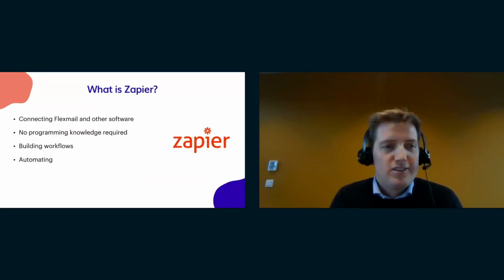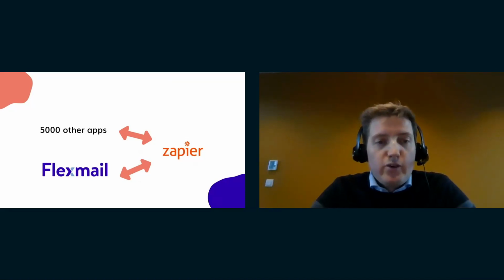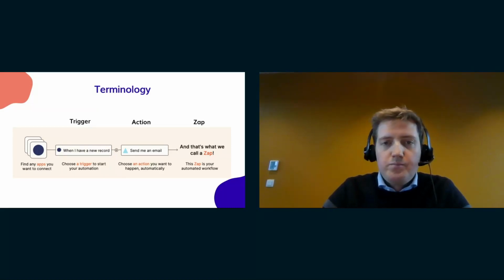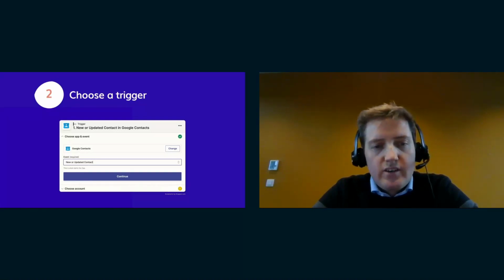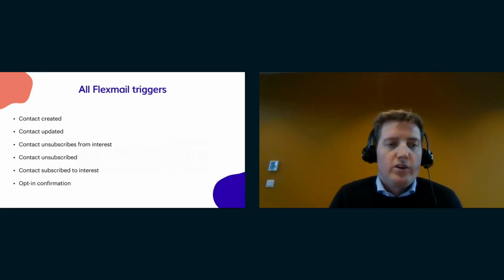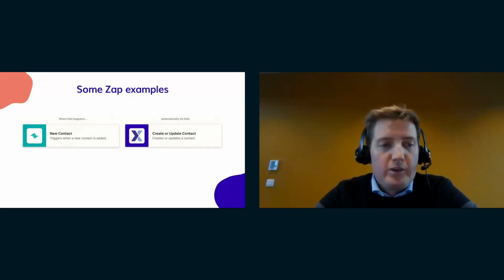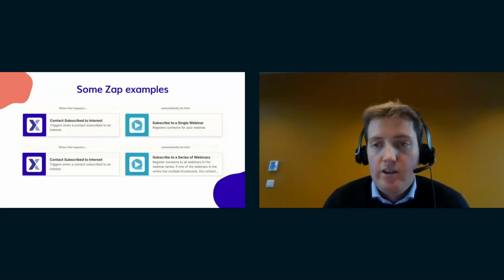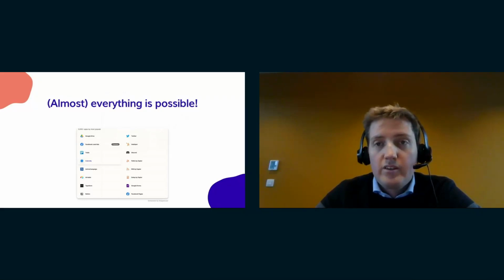Flexmail Webinar | Getting your contact data in and out of Flexmail automatically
You want to get more conversions from your email marketing, but you do not really know how to connect Flexmail with all of your other favourite programs? In this webinar, Kiliaan (Customer Support) will learn you how to set up your own Zapier integrations to keep your contact data always up to date everywhere, without any manual actions being required.